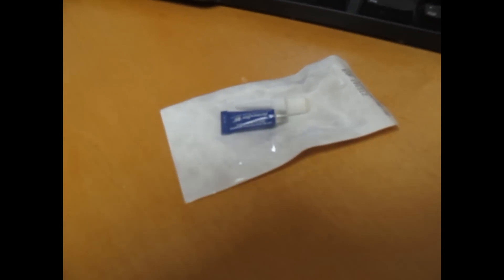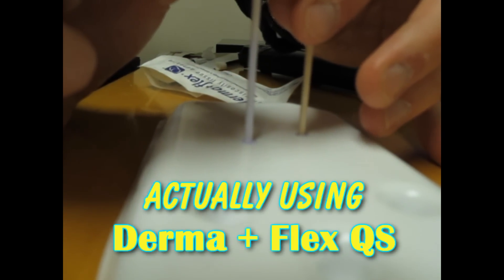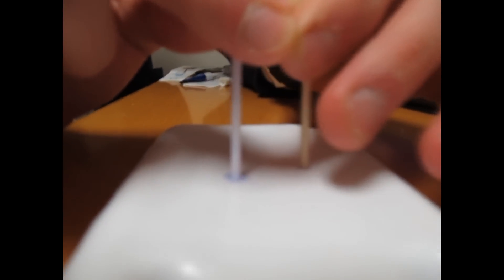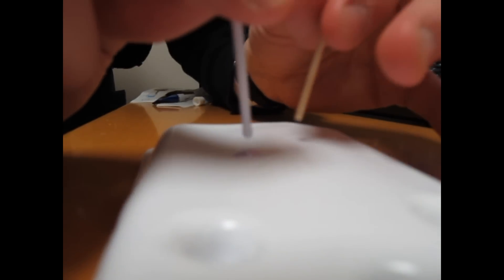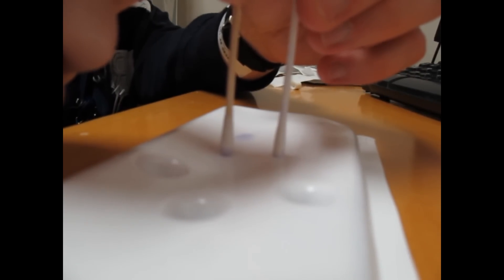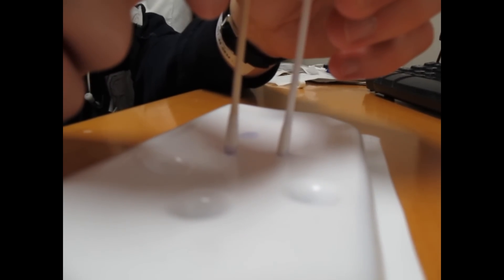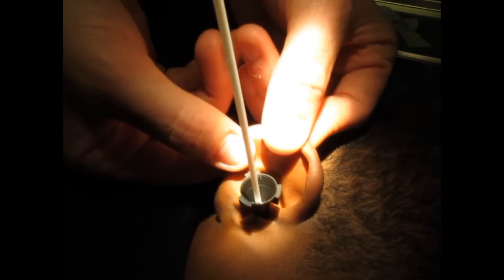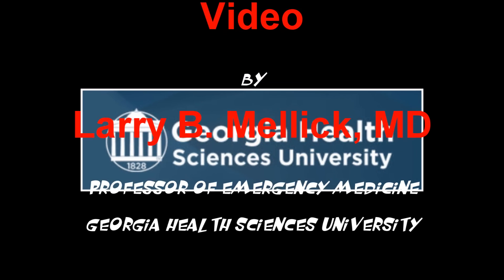Medical "Super Glue" for Ear Foreign Bodies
In this video several, serious, senior "researchers" at Georgia Health Sciences University investigate whether or not a Dermabond-like product can successfully remove plastic foreign bodies from the ear canal. Their myth busting research is illuminating to say the least!